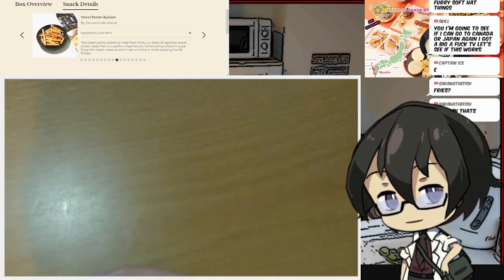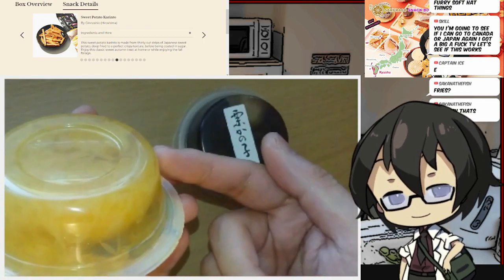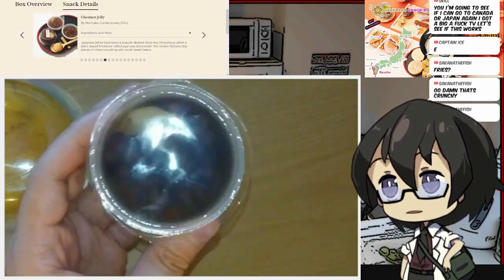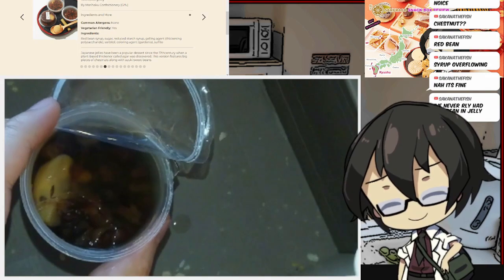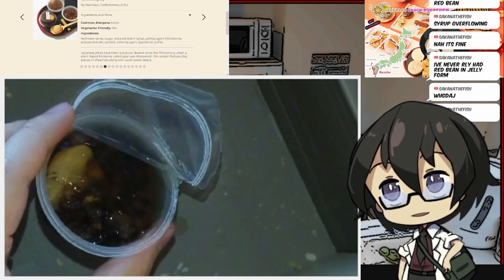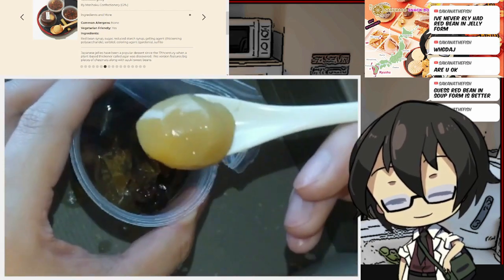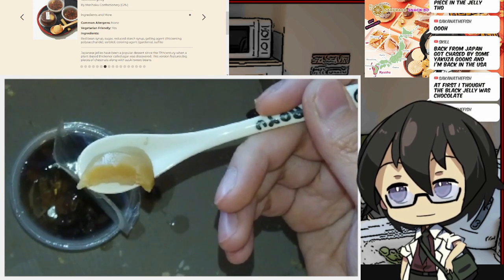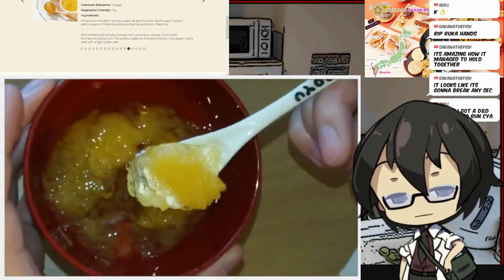Trying out a very weird Japanese jelly【EN PH VTuber】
As much as I like Sakuraco and Japanese snacks, this has got to be the weirdest thing. Someone please tell me if they actually like this. I am legit curious.